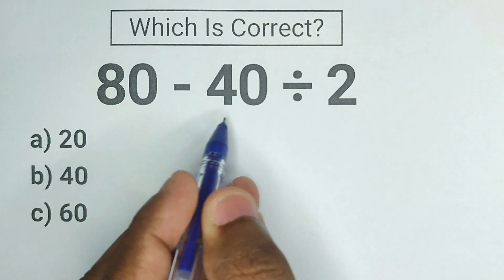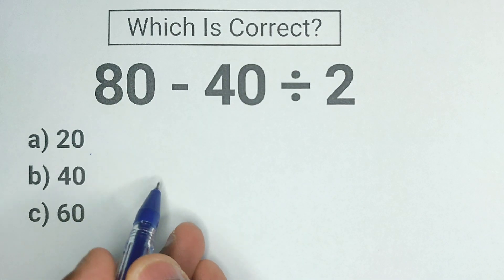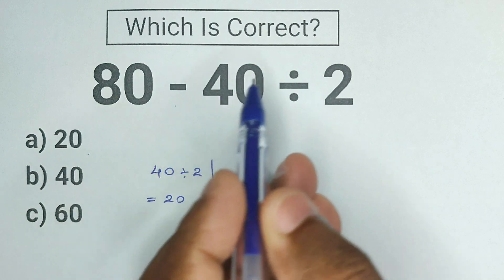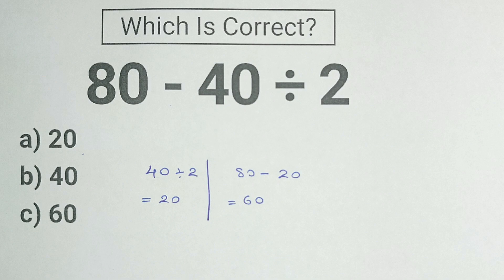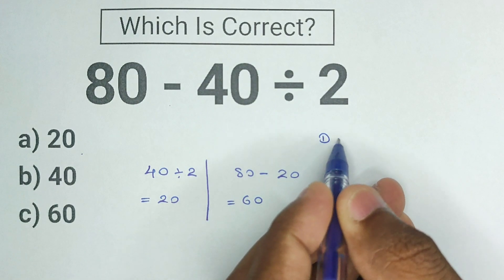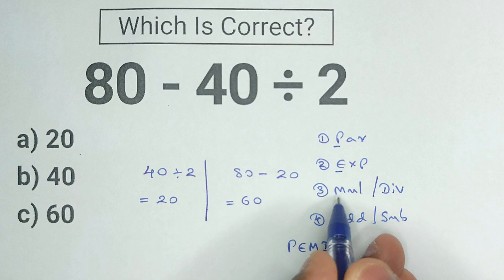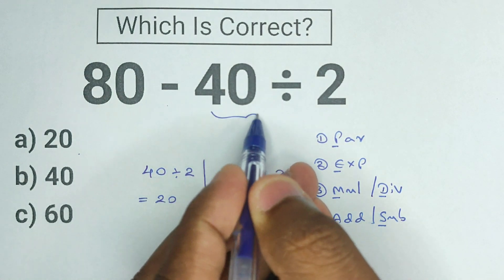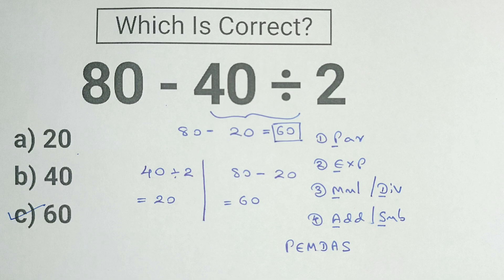🔥Many Will Get Wrong This Basic Order of Operations Math Problem (PEMDAS)! 80 - 40 ÷ 2 = ❓️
Welcome to our math tutorial on the Order of Operations, also known as PEMDAS! 📚 In this video, we will guide you through a detailed example to help you understand the Order of Operations in math.

🔹 What You'll Learn:

The fundamentals of the Order of Operations
How to apply PEMDAS (Parentheses, Exponents, Multiplication and Division, Addition and Subtraction)
Step-by-step walkthrough of a PEMDAS example problem
Whether you're a student brushing up on your math skills or just looking to learn something new, this video is perfect for you. By the end, you'll be able to tackle any order of operations math problem with confidence!

0:00 Problem
0:17 Why we need Order of Operations?
2:06 Order of Operations | PEMDAS
2:54 Solution